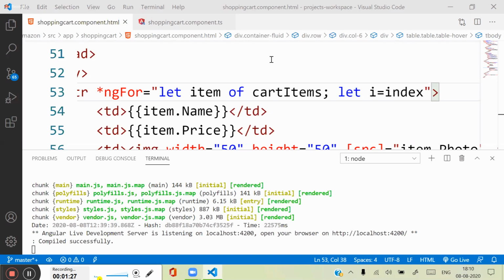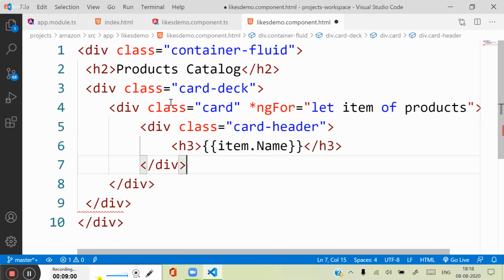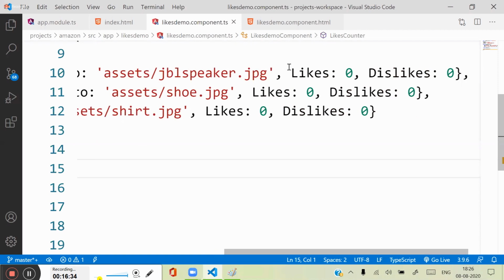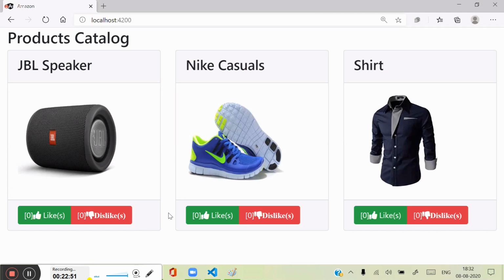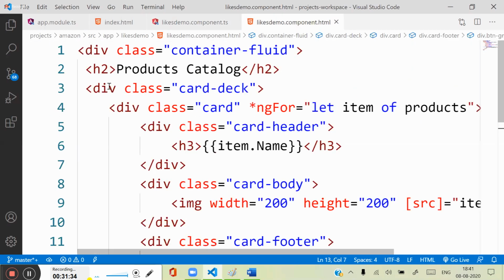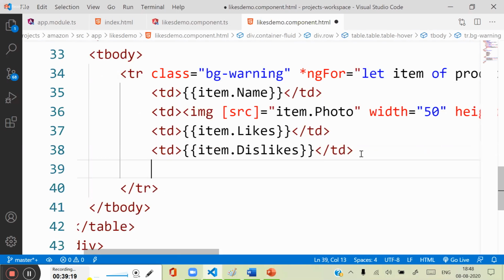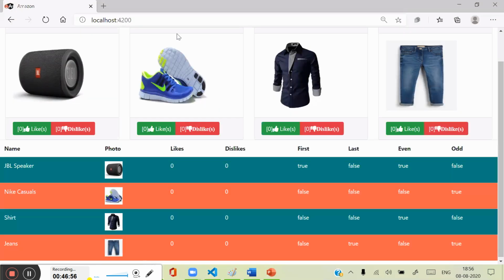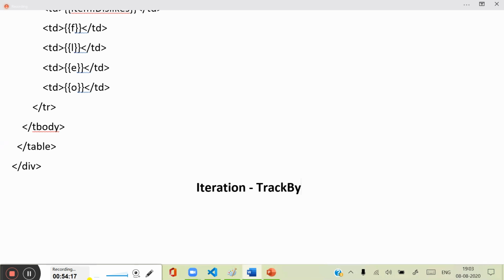Angular Class Video_17